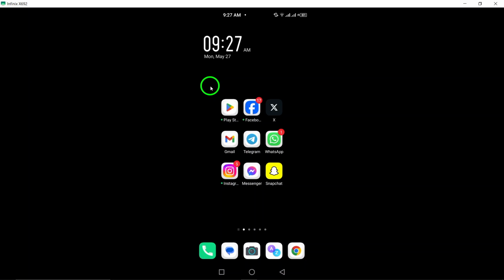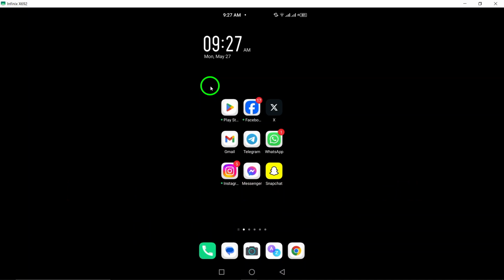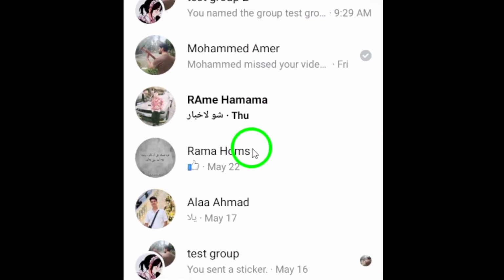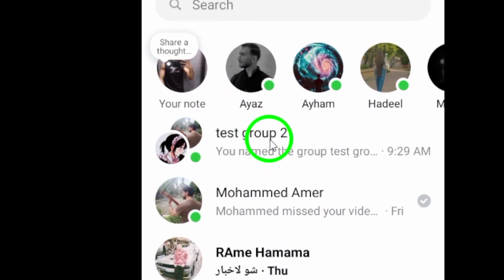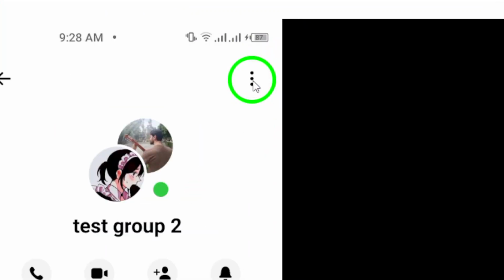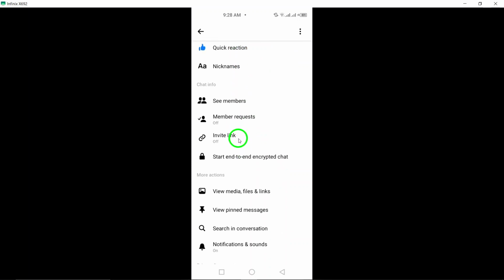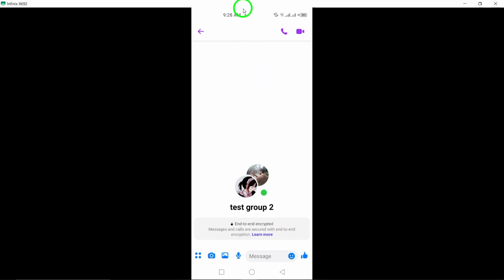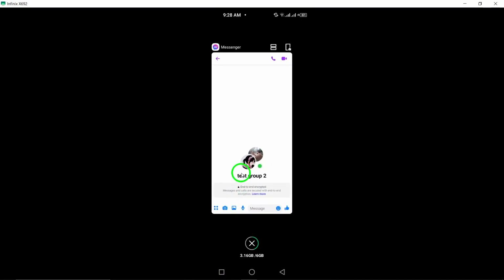How to Start End-To-End Encrypted Chat On Messenger (Updated)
Learn how to start end-to-end encrypted chat on Messenger with these updated steps:

1. Open Messenger app on your android device
2. Open the group
3. Tap the Info icon at top right
4. Tap Start end-to-end encrypted chat

Enhance your privacy and security while communicating on Messenger by following these steps to initiate end-to-end encryption. By starting an encrypted chat, you can ensure that your conversations are protected and secure. Stay updated and safeguard your messages with this tutorial on starting end-to-end encrypted chat on Messenger.